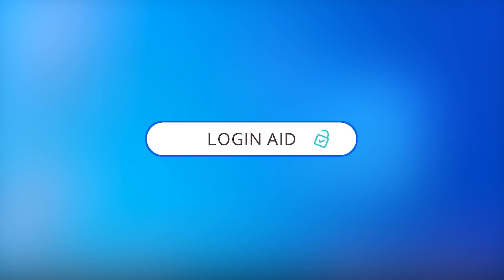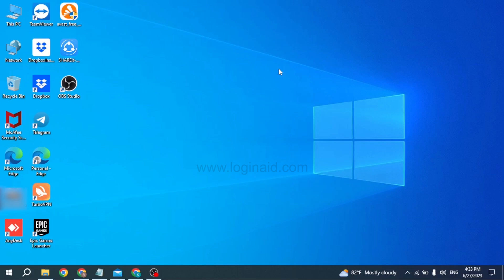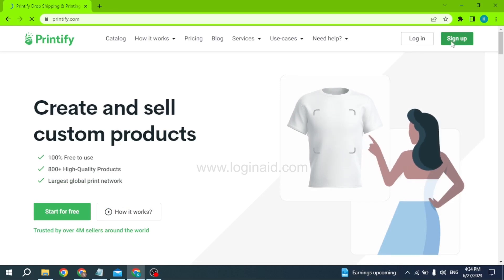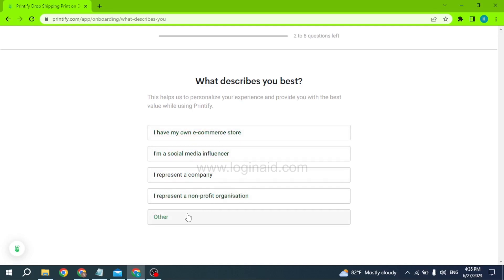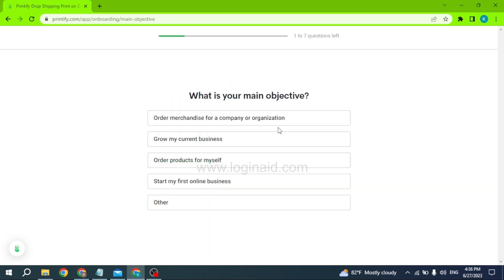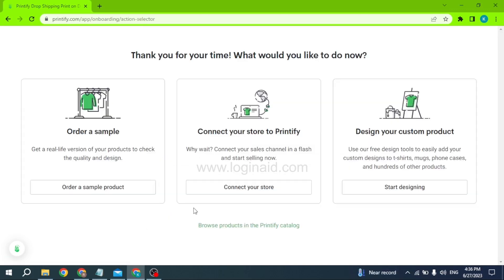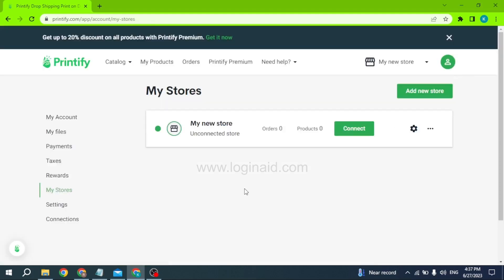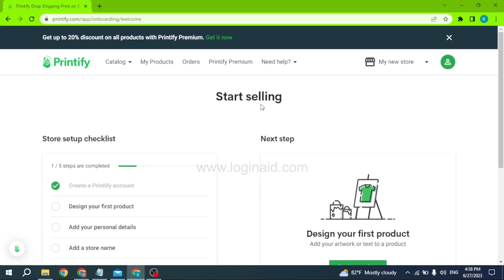Printify Account Registration, Sign Up Guide 2023 | Create Printify Account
A video guide for the process to create Printify account.